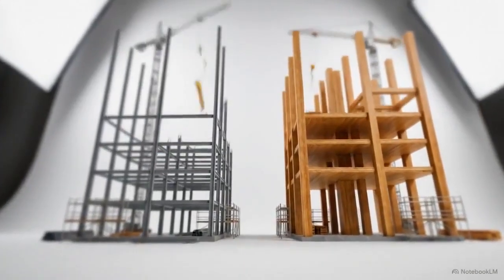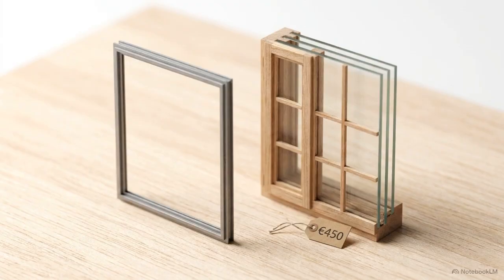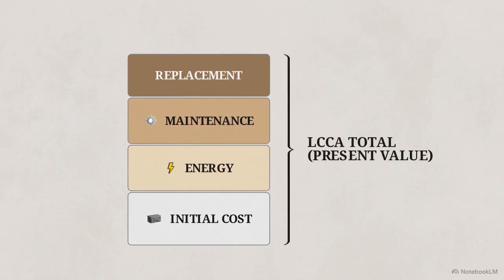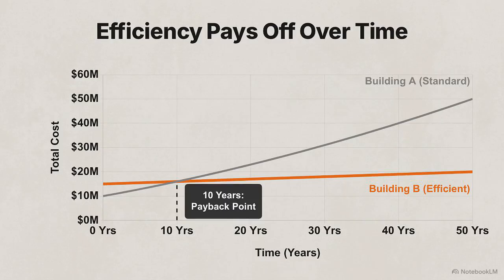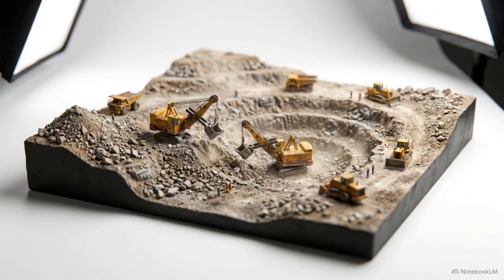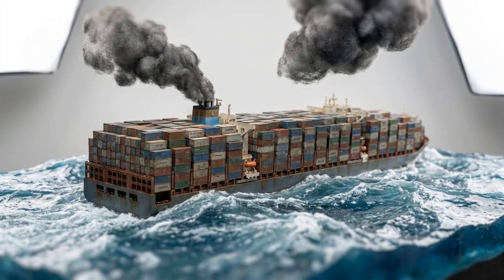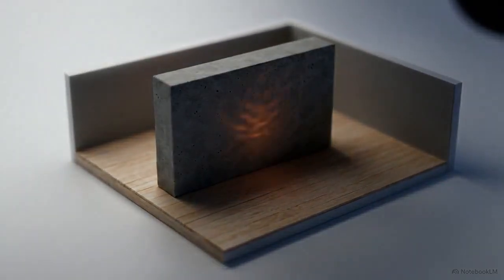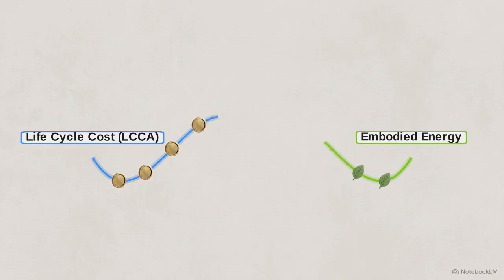ARE Exam Prep: Life Cycle Cost Analysis & Embodied Energy for CE, PPD & PDD | ARE Lab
This video provides a comprehensive guide to Life Cycle Cost Analysis (LCCA) and Embodied Energy, specifically tailored for architectural professional examinations. LCCA evaluates the total economic impact of a building over its entire lifespan by converting future operation, maintenance, and replacement costs into present value to aid in long-term decision-making. Conversely, Embodied Energy measures the total environmental toll of materials, accounting for the energy used during extraction, manufacturing, and transport. The text highlights that while materials like steel and aluminum possess high energy intensities, natural options like timber offer more sustainable alternatives. Ultimately, the sources emphasize the importance of balancing financial viability with environmental responsibility during the early design phases to achieve high-performance architecture.